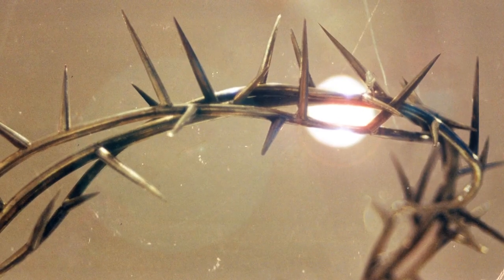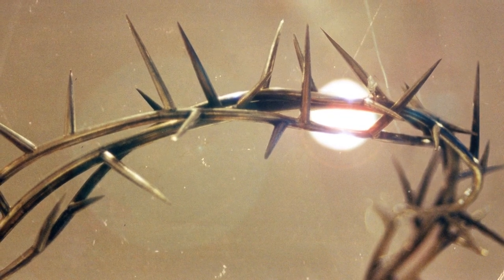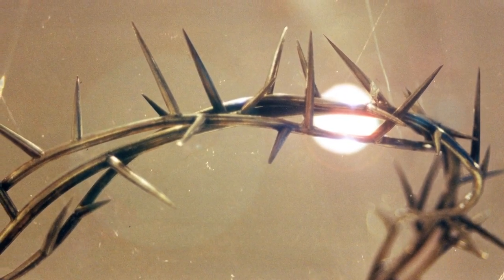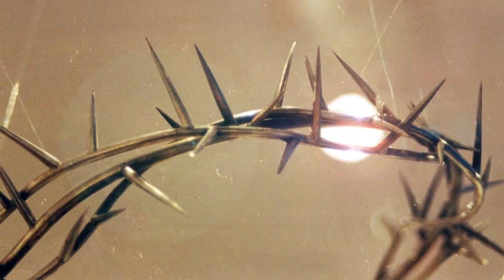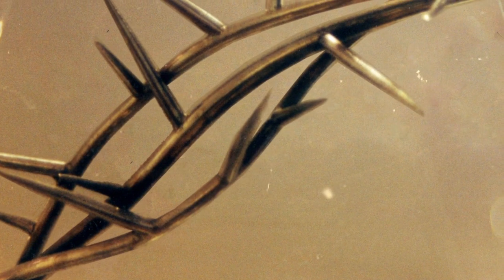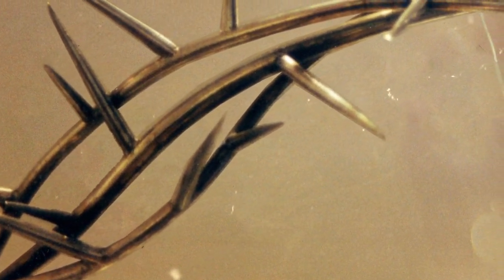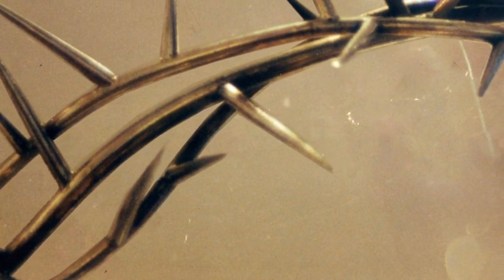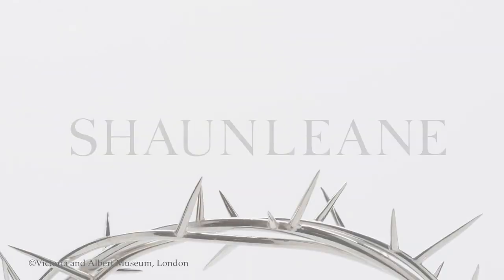Shaun Leane at Savage Beauty - Creating the 'Crown of Thorns' for Alexander McQueen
For his seminal Autumn/Winter 1996 catwalk show, 'Dante', Alexander McQueen asked Shaun Leane to create a silver 'Crown of Thorns'. Here, Shaun explains how he created the piece and the challenges he encountered along the way.

The 'Crown of Thorns' features in 'Alexander McQueen: Savage Beauty', the largest retrospective of Alexander McQueen's work ever to be shown in Europe, on display at the Victoria & Albert museum until 2nd August 2015.

For more information about Shaun Leane's collaborations with Alexander McQueen and the special-edition 'Reflective Series' which celebrates their creative journey please